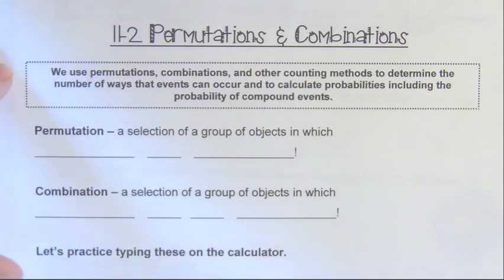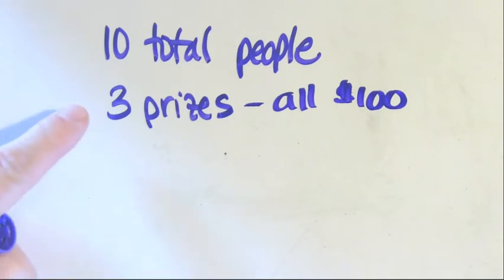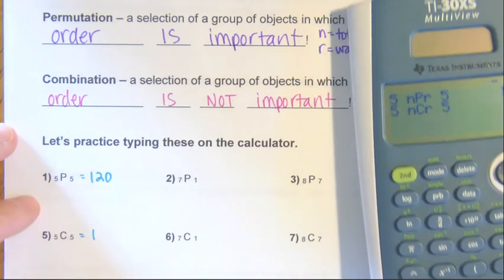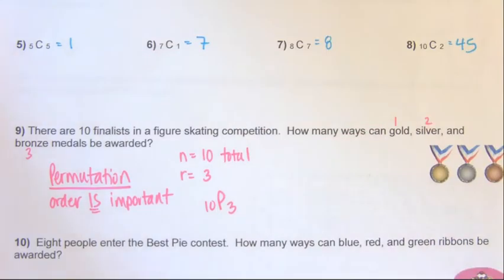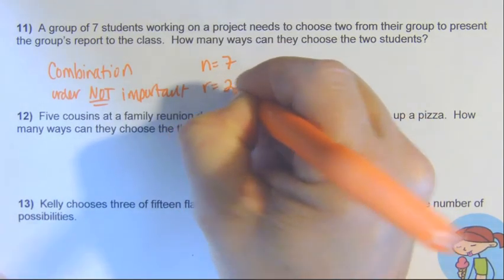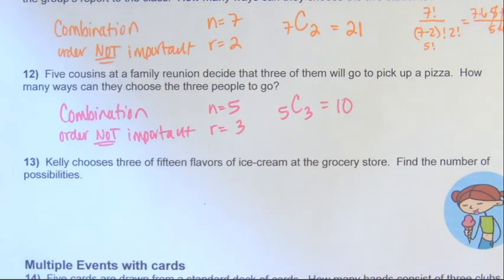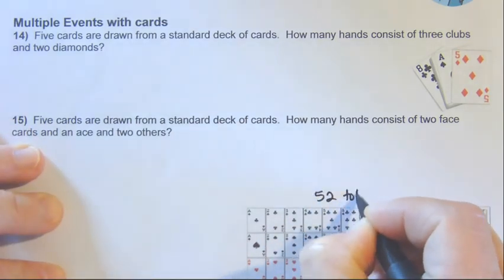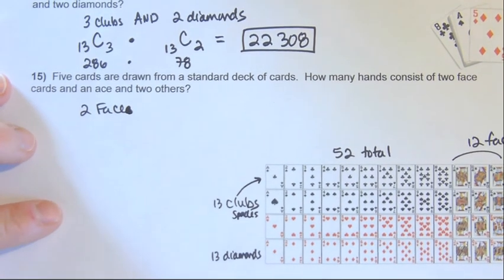Notes 11-2 Permutations and Combinations